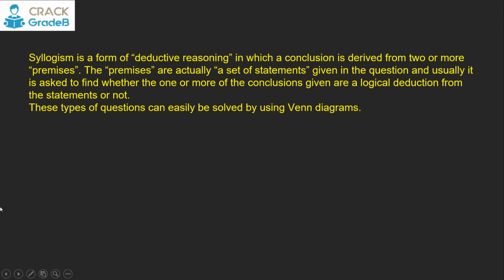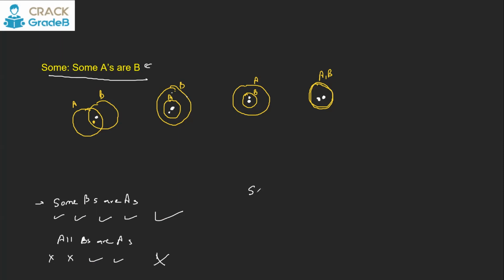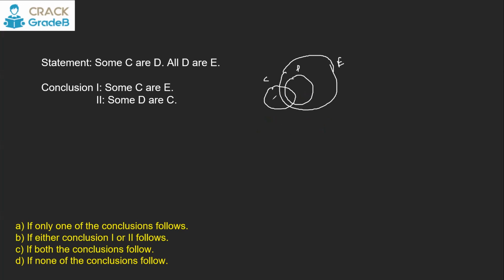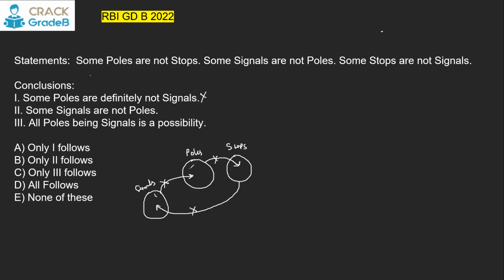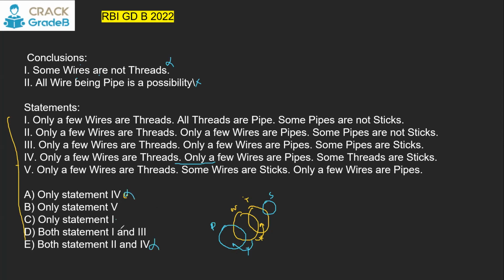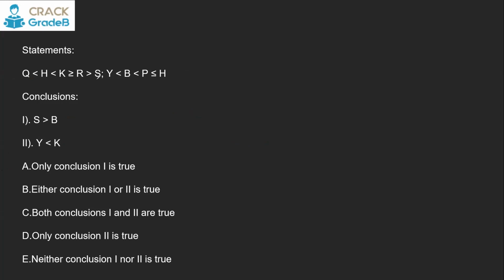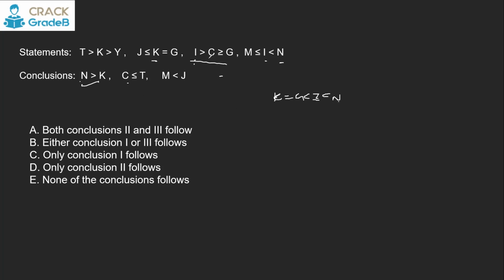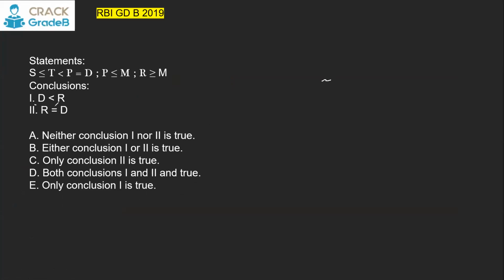Syllogism and Inequality for RBI/SEBI/NABARD/IBPS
In this video,  We will discuss Syllogism and Inequality for RBI/SEBI/NABARD/IBPS